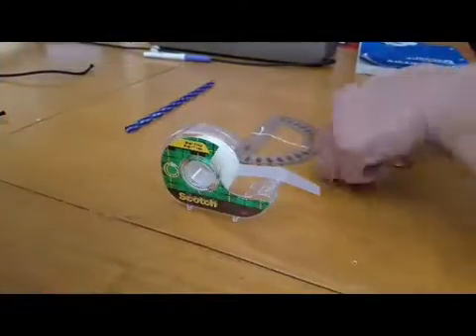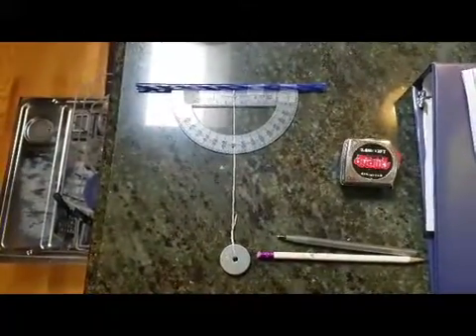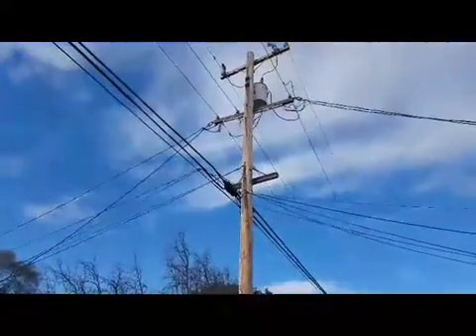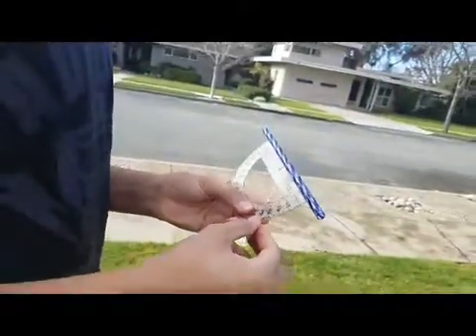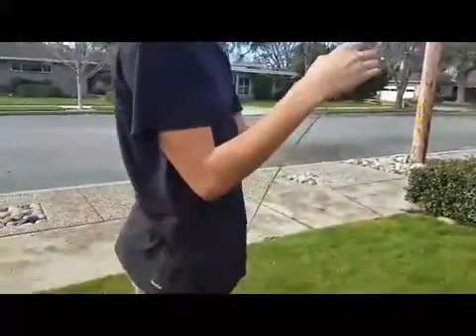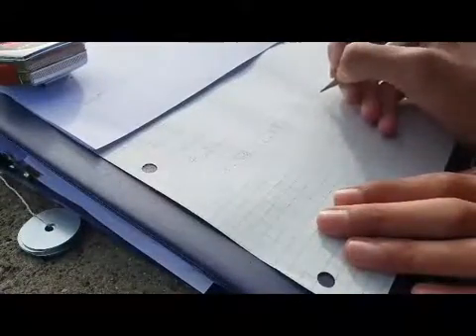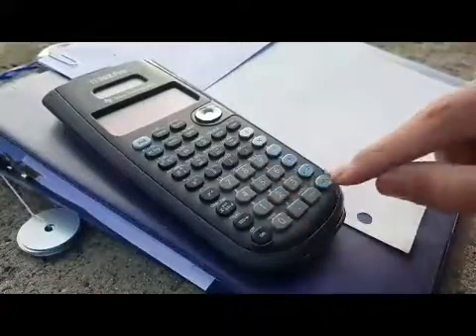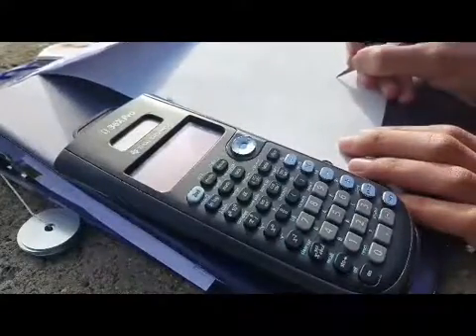HYPSOMETER PROJECT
This was a quick and fun project.